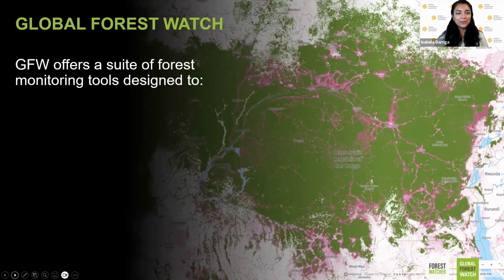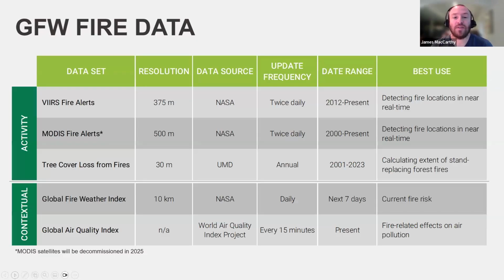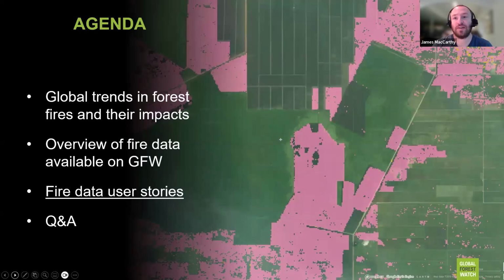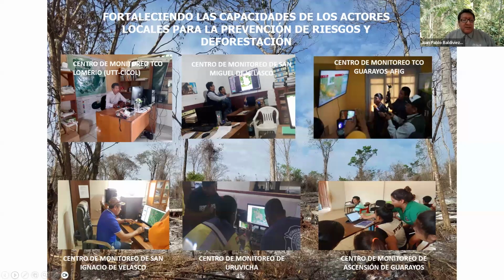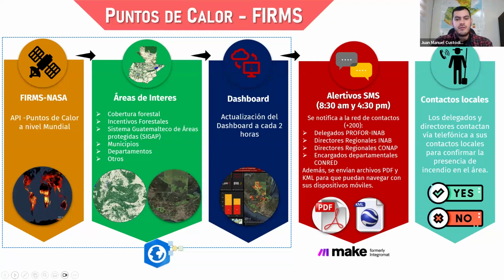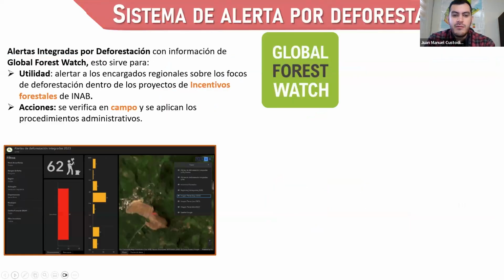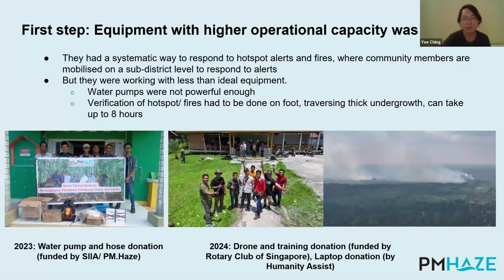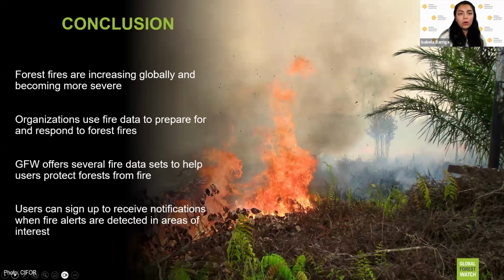Unlocking the Power of Fire Data: Monitoring Active Fires and Understanding Historical Trends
Although wildfires are a natural occurrence within some forest ecosystems, the latest data on global trends in forest fire activity over the past two decades shows forest fires are getting worse. As such, it is more important than ever to understand where fires occur so more effective responses can be developed.

Global Forest Watch (GFW) provides annual data on tree cover loss from fires through 2023, as well as near-real-time fire alerts, so users can both assess historical trends and take action to put out and prevent fires. Our data helps users better understand where fires are taking place and what is driving them to help inform future policy.

This webinar featured use cases from three guest speakers who use fire alerts in their work, as well as a short overview of how users can access fire data on the GFW platform and use it to identify areas damaged by fires so they can respond to ongoing fires, develop effective fire management strategies, and target restoration efforts to make landscapes more resilient to future fires.

Simultaneous interpretation for the webinar was provided in Spanish and Bahasa Indonesia.